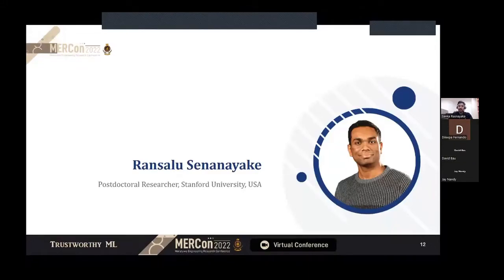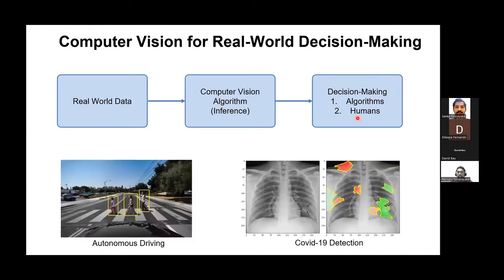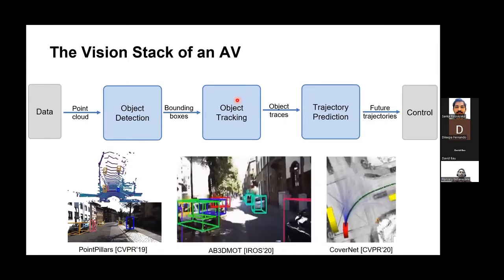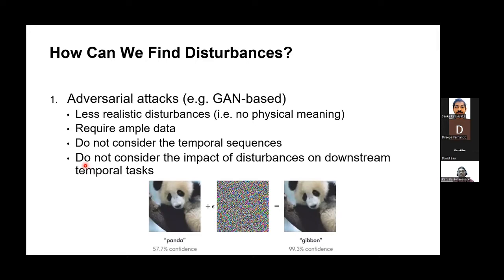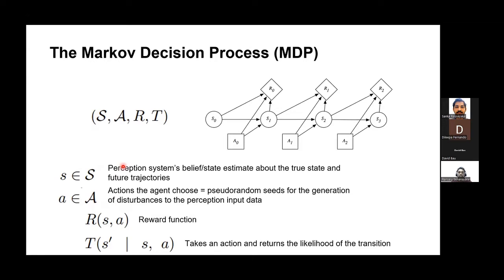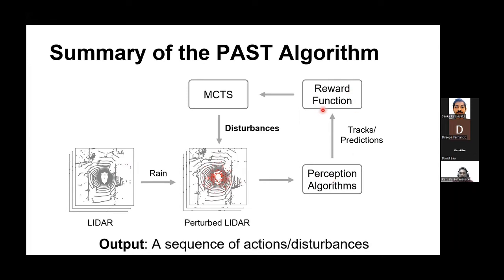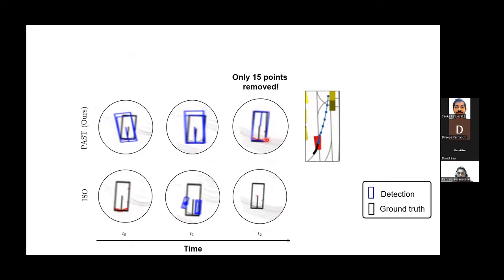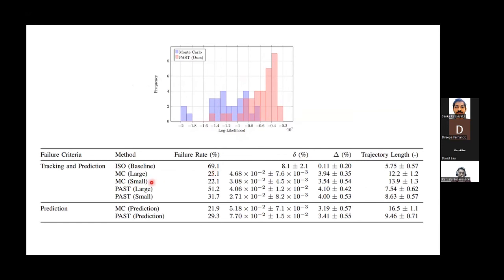How Do We Fail? Stress Testing Vision-based Systems Using Reinforcement Learning: Ransalu Senanayake